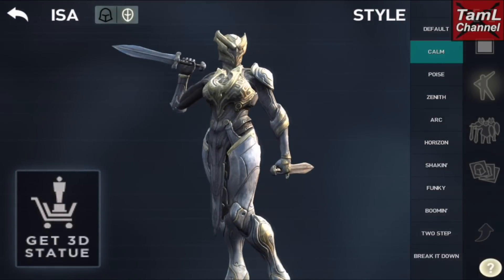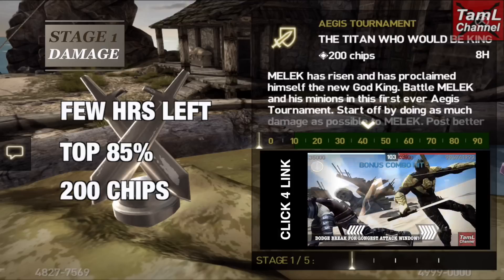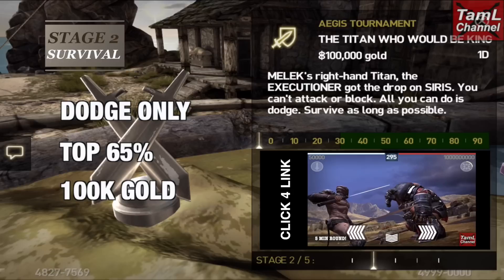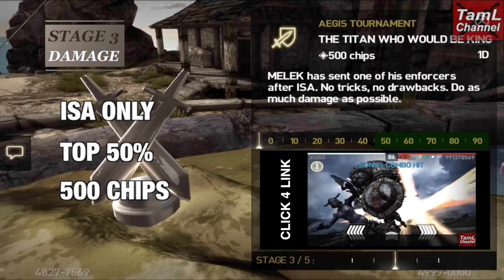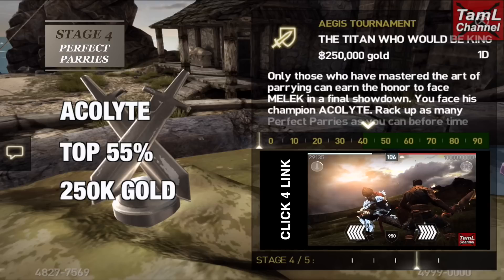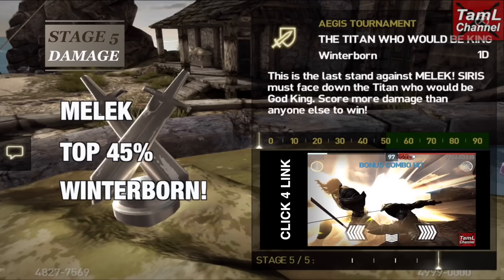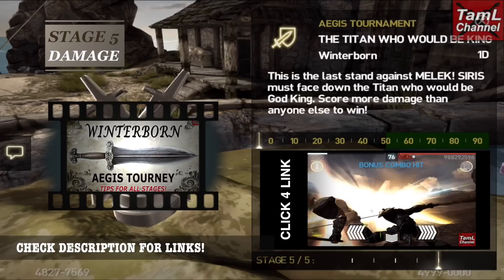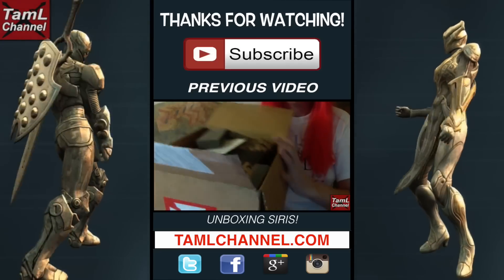Infinity Blade 3: WINTERBORN TOURNEY RETURNS!